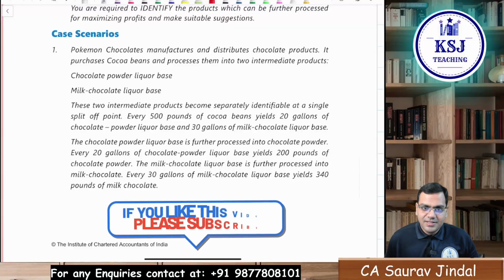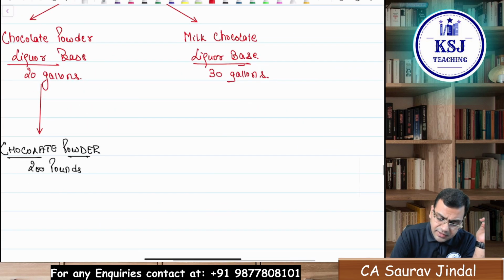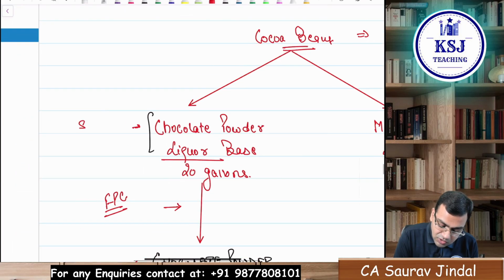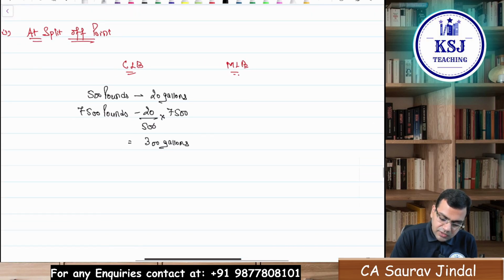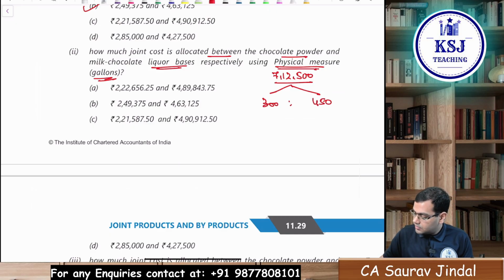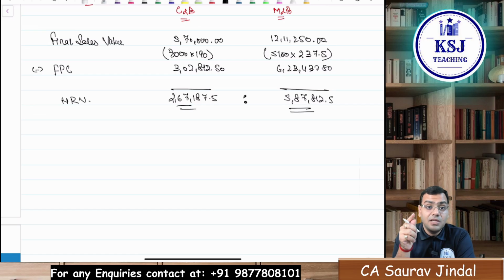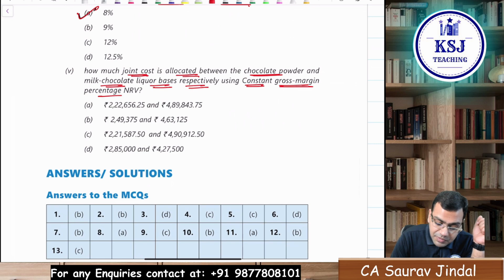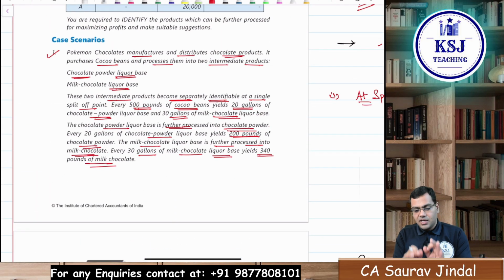COST ACCOUNTING: JOINT AND BYPRODUCT COSTING - CASE STUDY